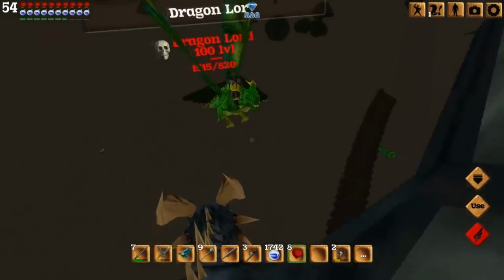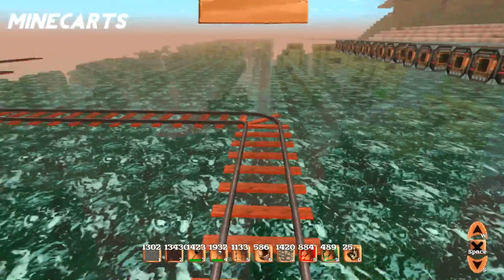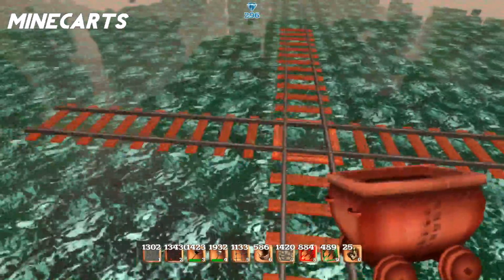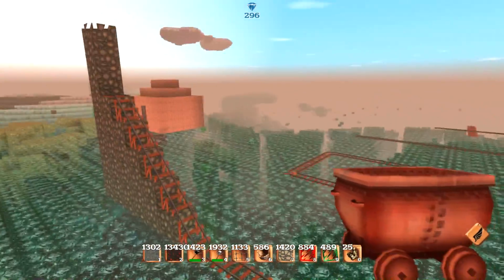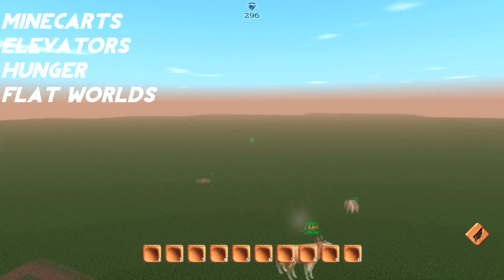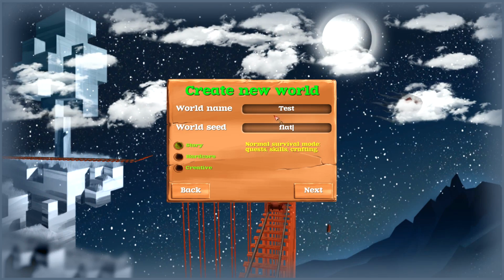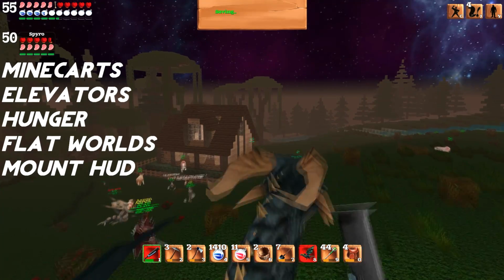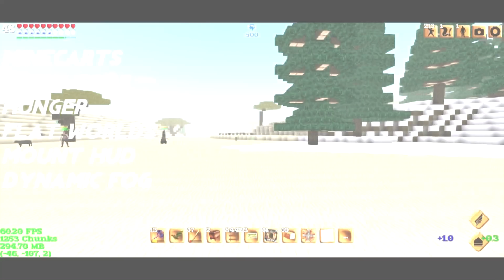Block Story Update - November 17 2016 - 11.1.1, Flat Worlds, and Signs!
Block Story 11.1.1 is among us! It is time to take a good look at all of the upcoming and newly released content for this update! Also, I will be leaking a new upcoming feature at the end of this video!